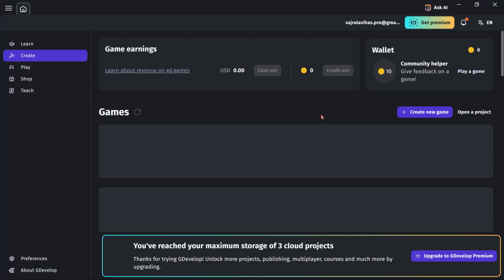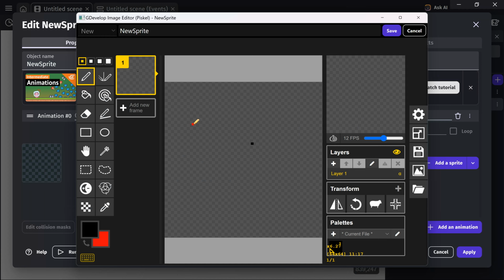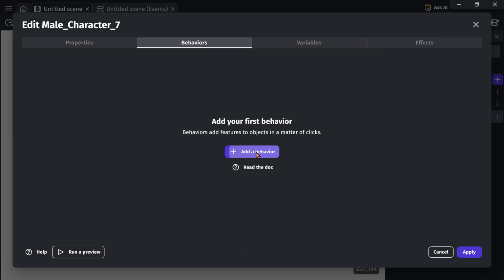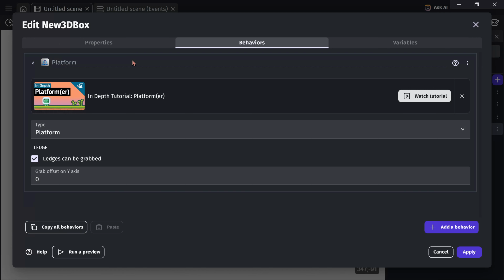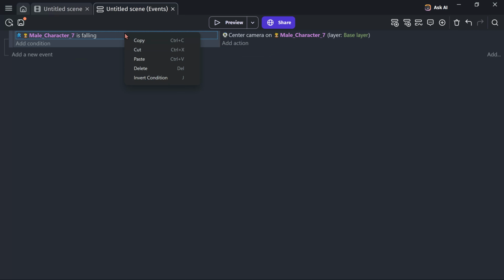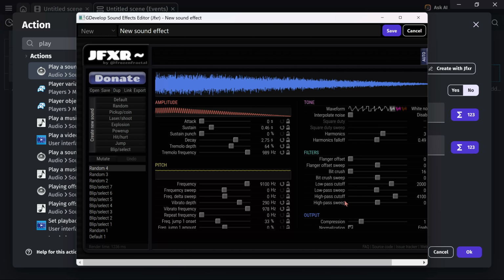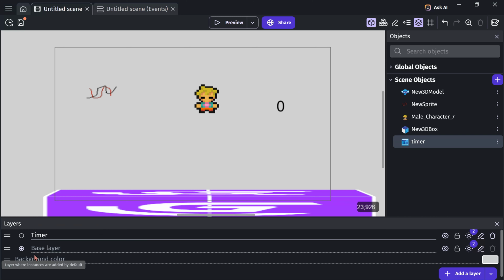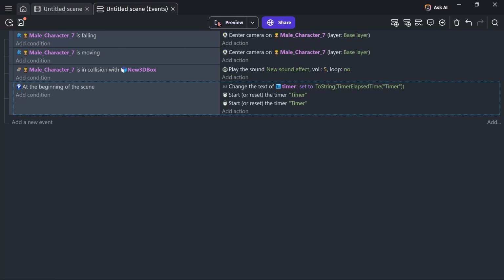Gdevelop 5 game making